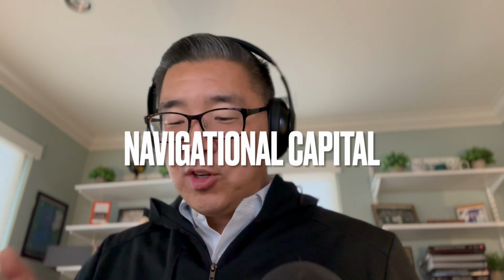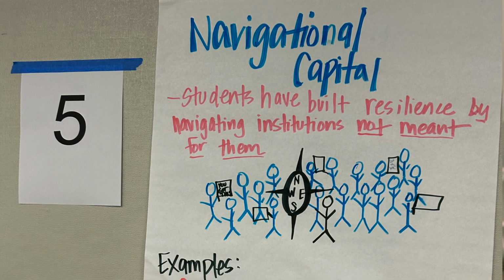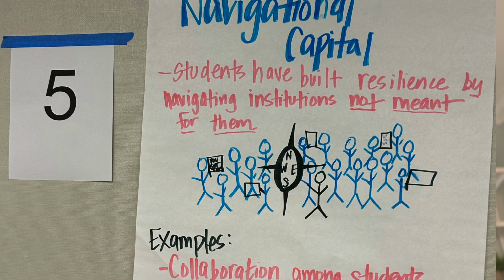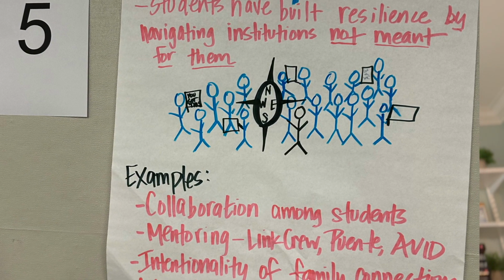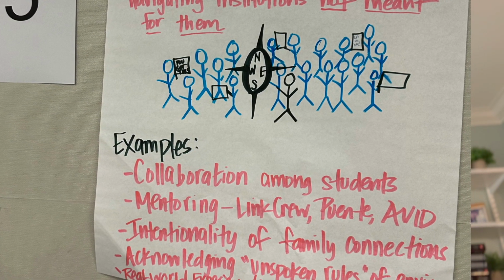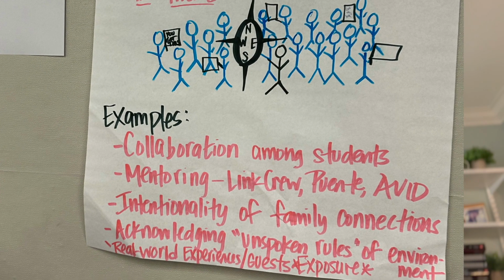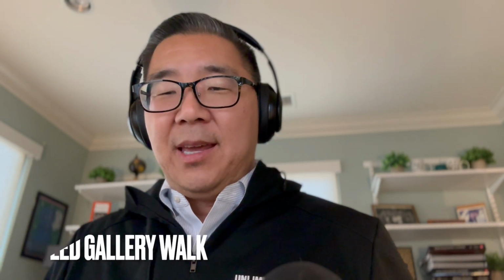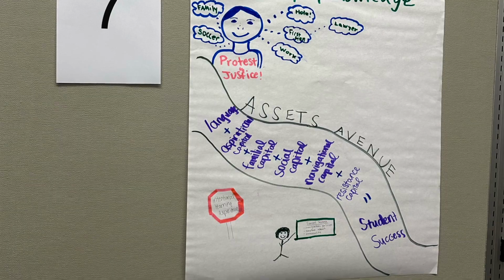E650: Six Forms of Cultural Capital - Docent Led Gallery Walk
Tara Yosso's Cultural Wealth Model